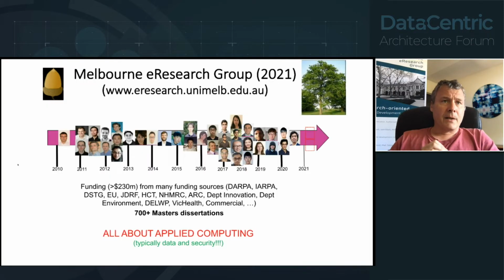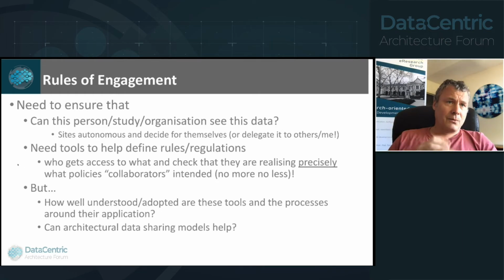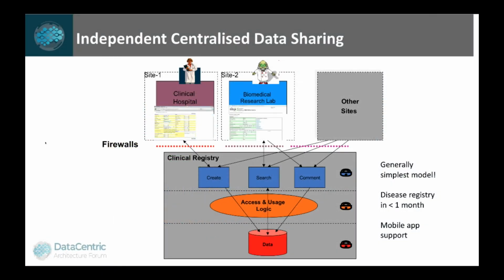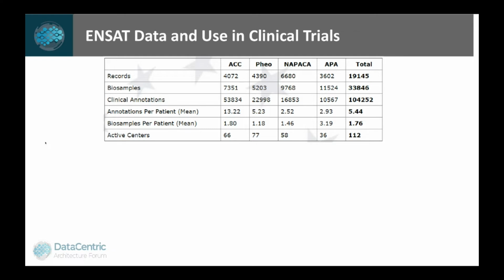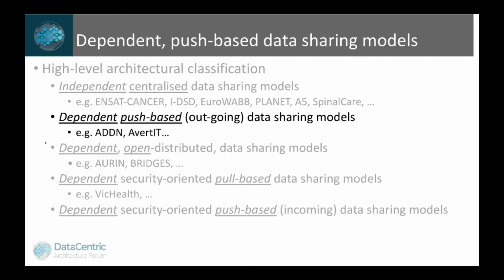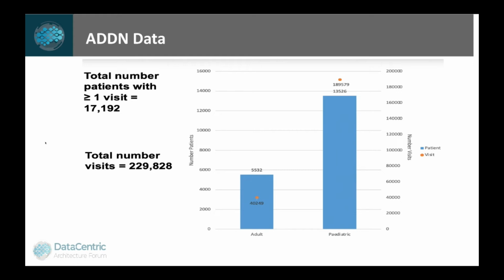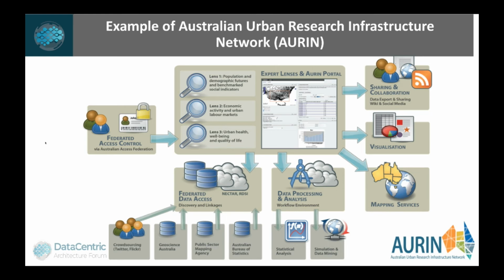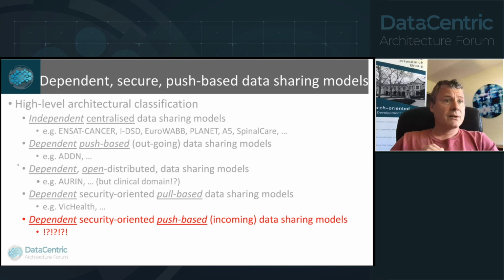DCAF 2021: Architectural Data Sharing Models Sinnott